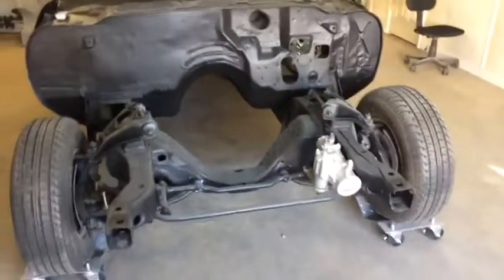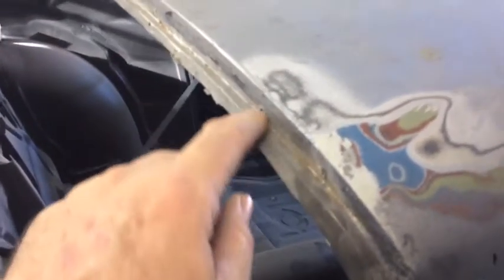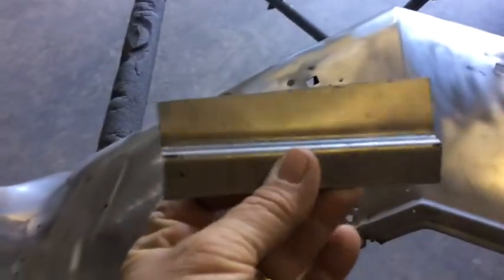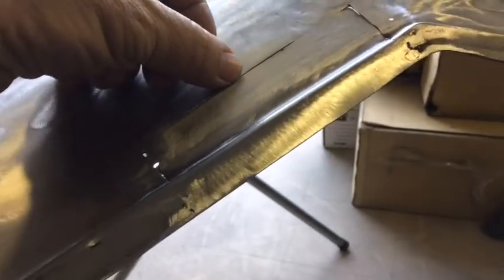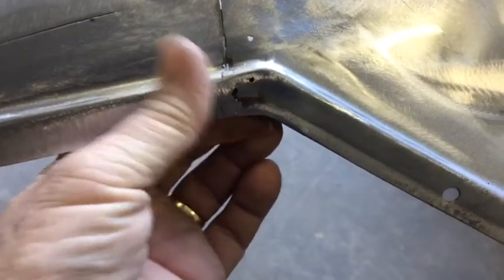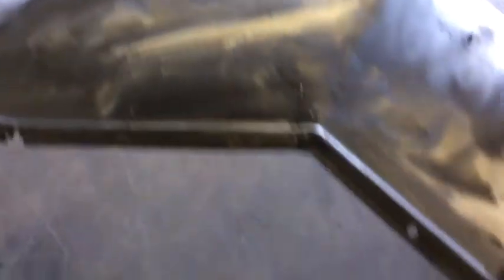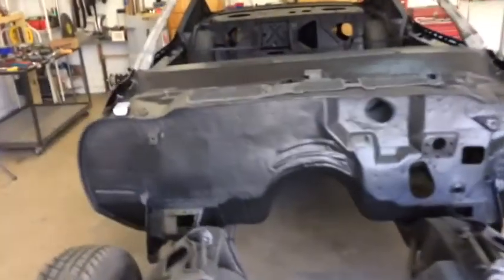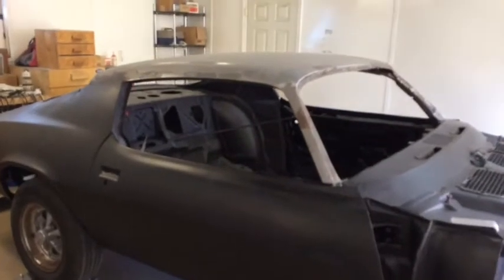1972 Camaro Lower Valance repair